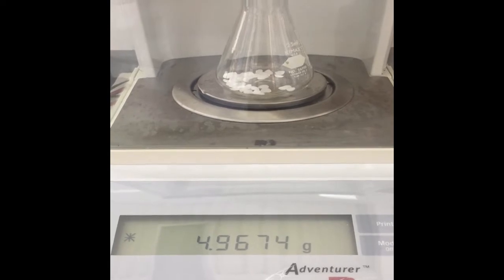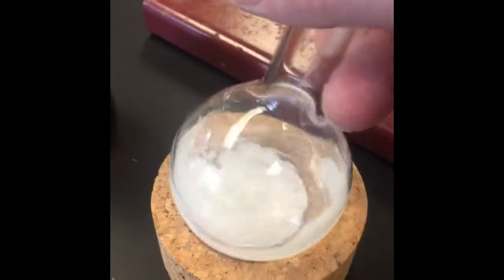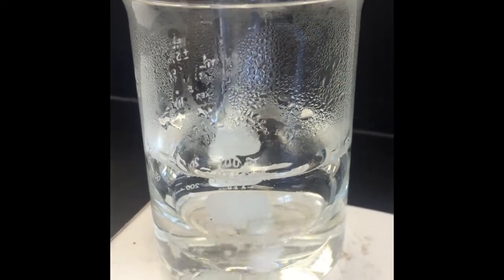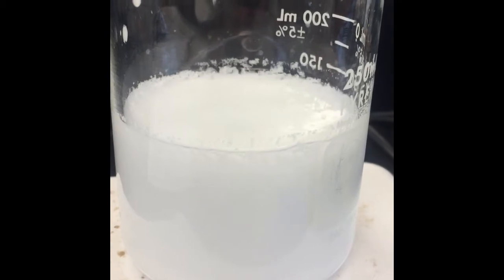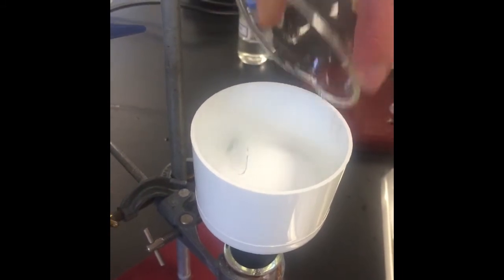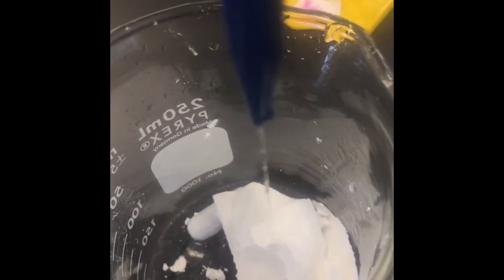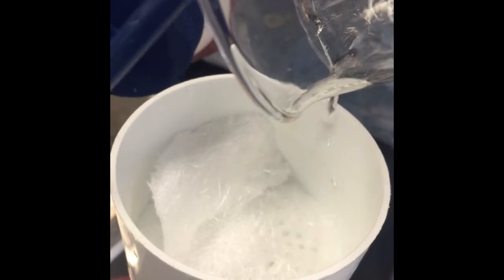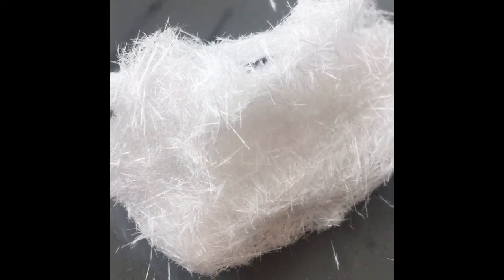Hydrolysis of Methyl Salicylate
Step one of making acetylsalicylic acid (ASA) is the base-catalyzed hydrolysis of methyl salicylate ("oil of wintergreen") to give salicylic acid.  This was done for CHE 111 at North Island College- do not attempt this outside of a professional environment.